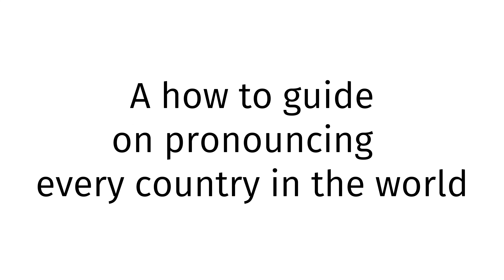How to pronounce Paraguay XX 2024?(CORRRECTLY)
Welcome!
Throughout the entirety of my channel, you will learn to pronounce vocabulary the correct way. In today’s video, you will learn to pronounce Paraguay XX 2024 the correct way.
Timestamps below:
0:00 intro
0:27 word of the day
0:37 examples of word
0:51 ending